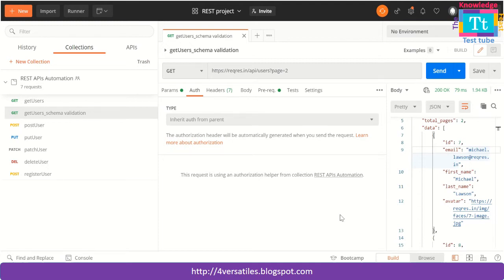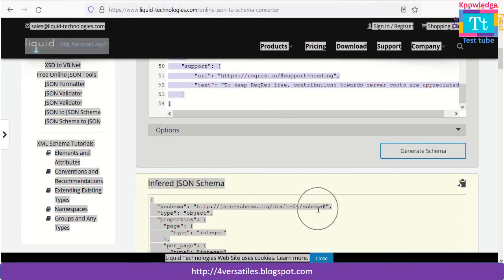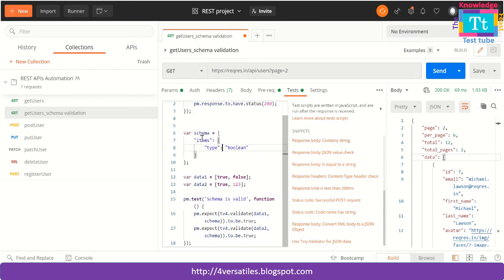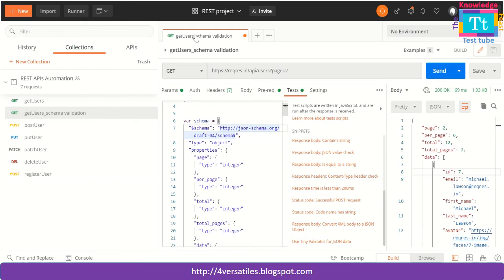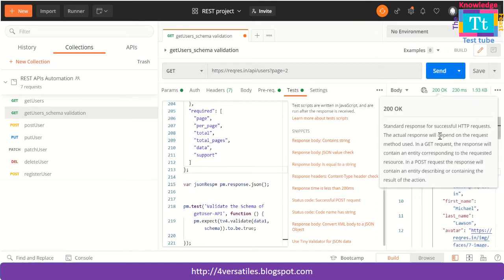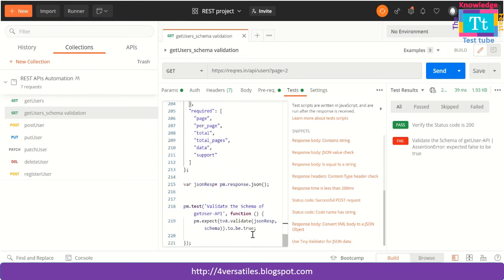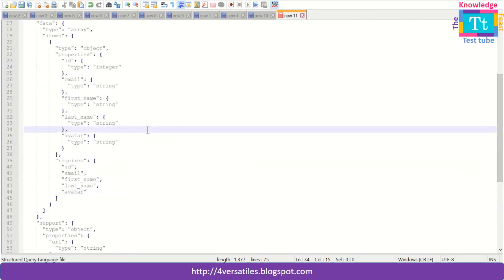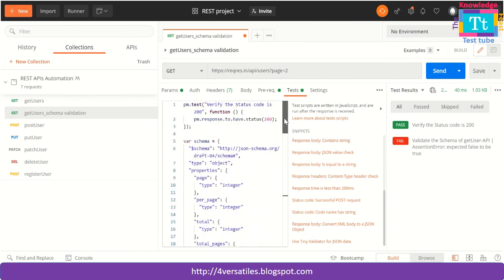JSON schema validation in postman using Tiny Validator|| Postman-REST API Automation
1. How to do schema validation using Tiny Validator.
2. Usage and limitation of Tiny Validator.